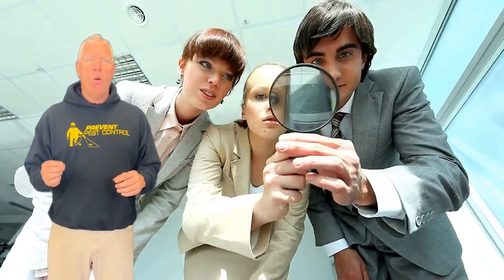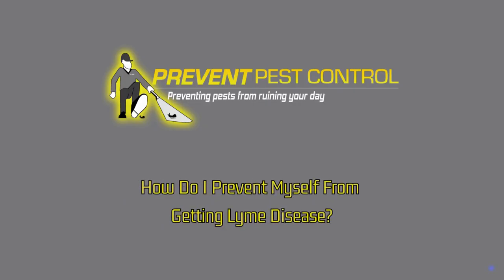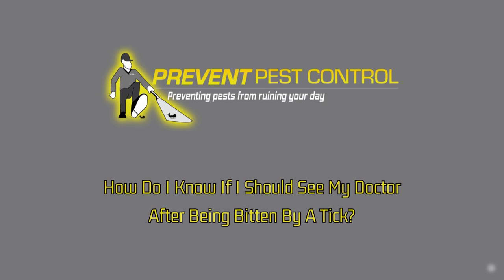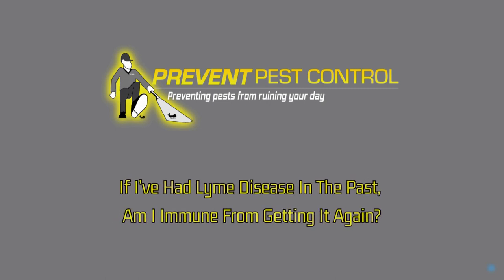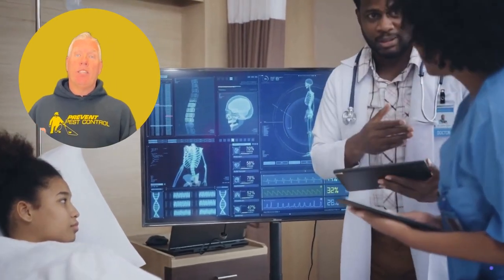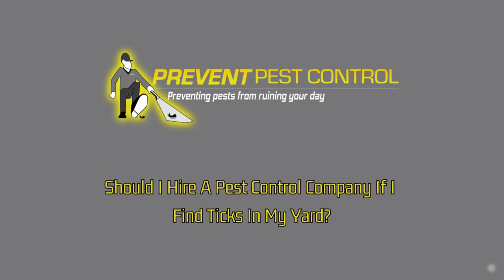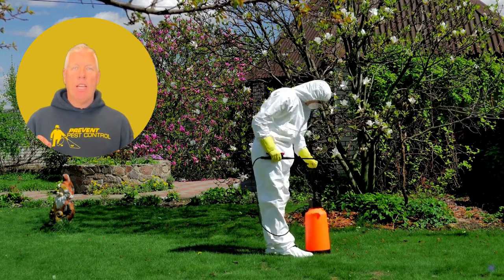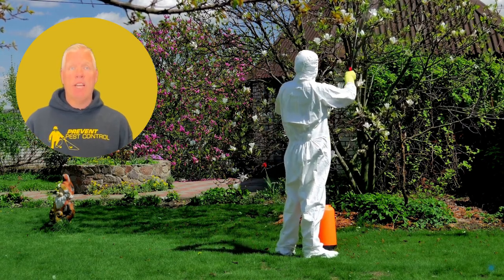Tackle Ticks in Cleveland: Lyme Disease Info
We’ve got tips for you on tick control in Cleveland, where we unravel the secrets to keeping these pesky intruders at bay and safeguarding your outdoor haven. In this video, we'll explore the unique challenges Cleveland residents face in managing tick populations and provide actionable strategies for effective control.

Chapter Selection:
00:00 - Introduction
00:26 - Which Ticks Carry Lyme Disease?
00:40 - Which Ticks are Found in Ohio?
00:57 - How do I Prevent Myself from Getting Lyme Disease?
01:10 - How do I know if I Should See my Doctor After Being Bitten by a Tick?
01:27 - If I've had Lyme Disease in the Past, am I Immune from Getting it Again?
01:40 - What can be Done to Control Tick Populations?
01:57 - Should I Hire a Pest Control Company if I Find Ticks in my Yard?
02:16 - Contact Prevent Pest Control today!